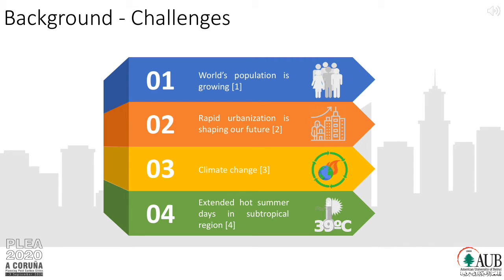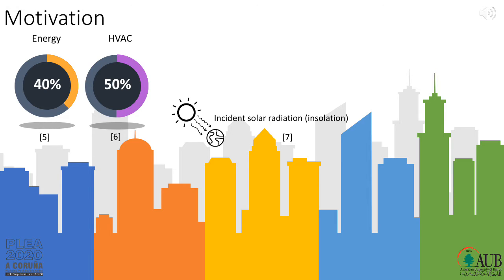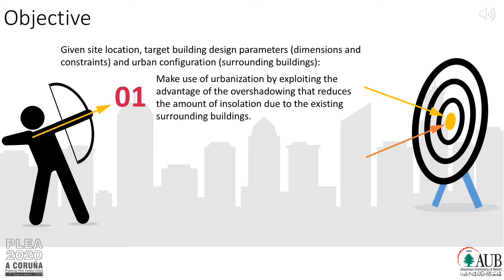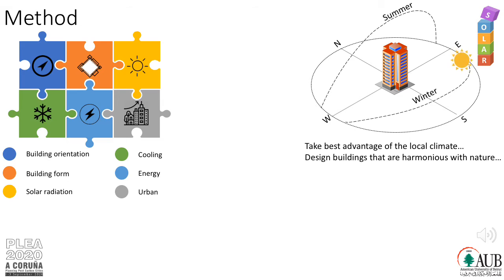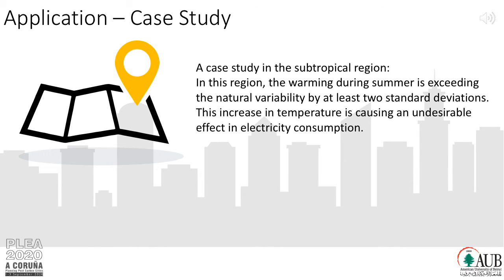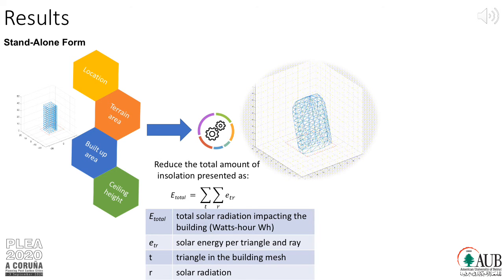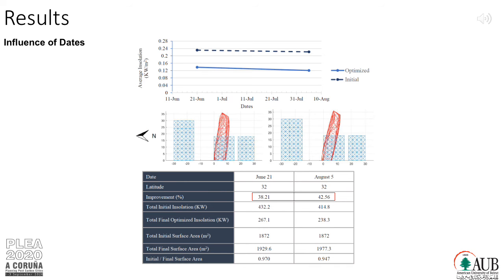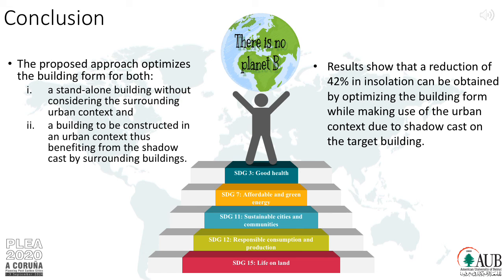EXT 1 Energy Optimization of Climate Adapted Buildings in an Urban Context 1290 Taleb c